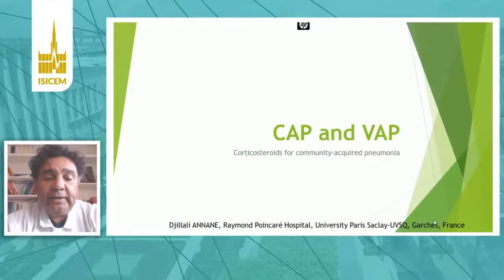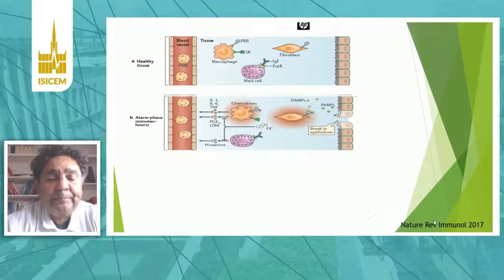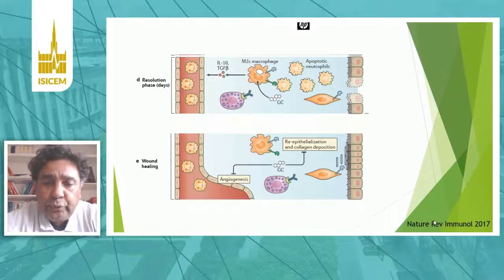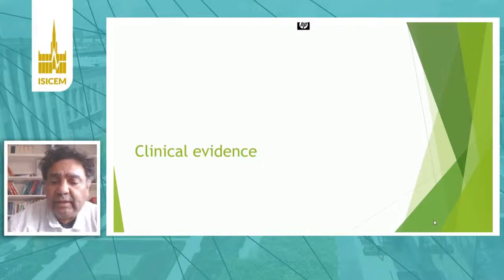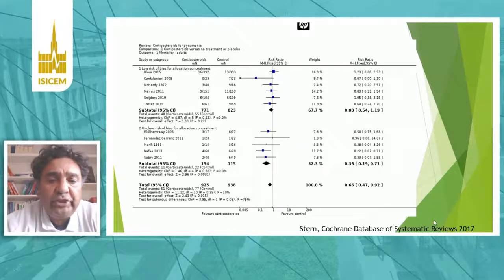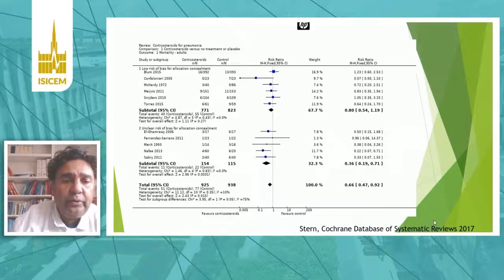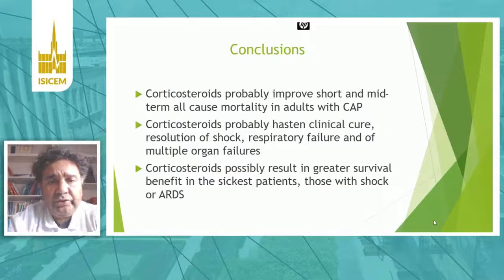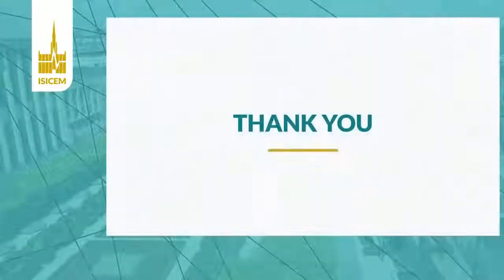ISICEM, 15.9.2020, CAP& VAP, Corticosteroids for community-acquired pneumonia (Djillali, France)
Source: ISICEM, 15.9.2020, CAP AND VAP